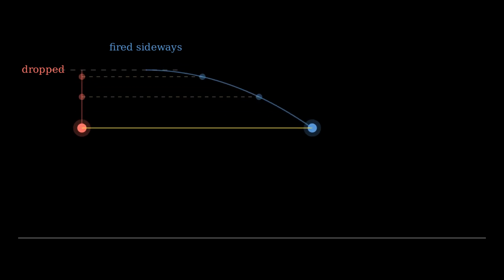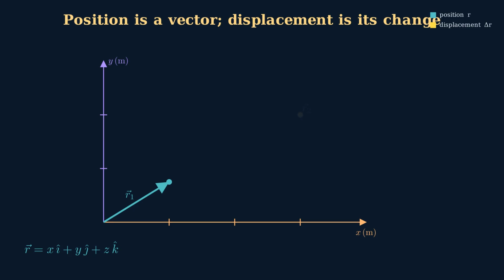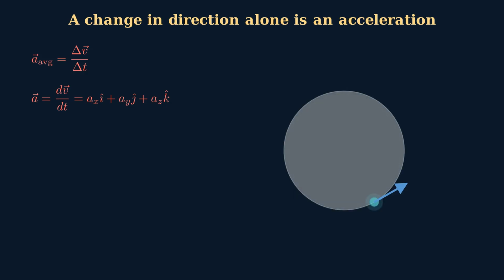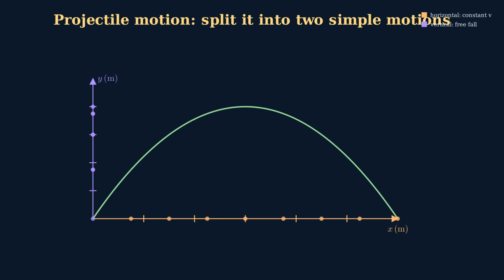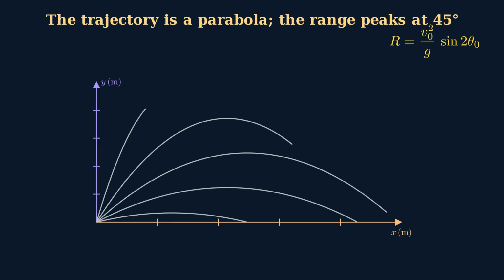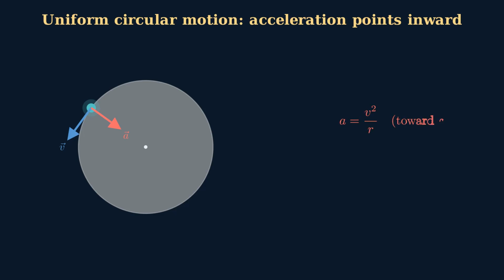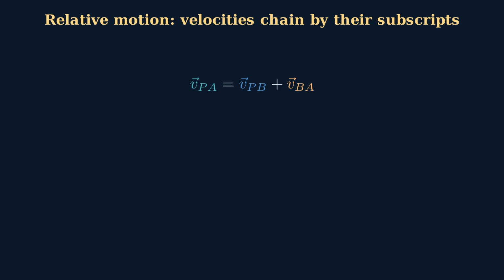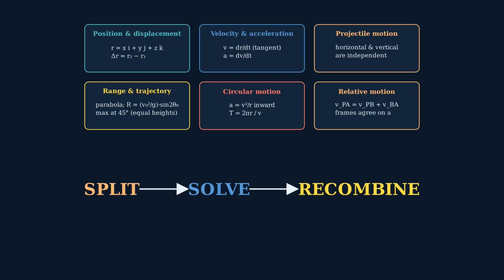Motion in 2D & 3D Explained! | Fundamentals of Physics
🚀 Welcome to the Fundamentals of Physics lecture series. In this video, Prof. Mithun Mondal from BITS Pilani breaks down the core concepts of Motion in Two and Three Dimensions (2D & 3D Kinematics).

Whether you are preparing for university exams, competitive engineering tests, or looking to build a rock-solid foundation in classical mechanics, this comprehensive lecture simplifies complex vector motions into easy-to-understand real-world examples.

📌 What You Will Learn in This Lecture:

0:00 - Introduction to Multi-Dimensional Motion

2:15 - Understanding Position, Velocity, and Acceleration Vectors

7:45 - Projectile Motion Analysis (Time of Flight, Range, Maximum Height)

15:30 - Uniform and Non-Uniform Circular Motion

22:45 - 3D Trajectories & Real-world Applications (Rocketry & Satellites)

31:10 - Problem-Solving Strategy & Examples